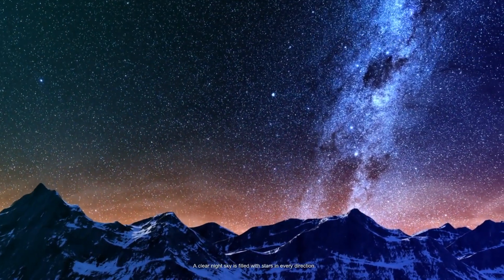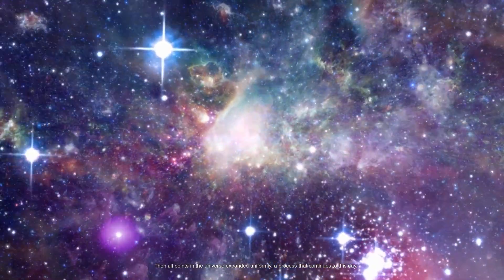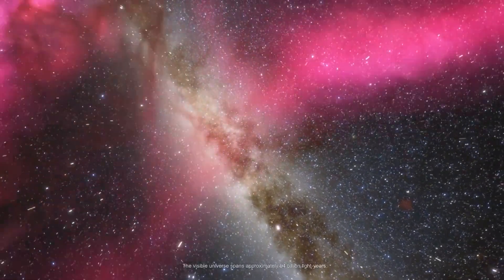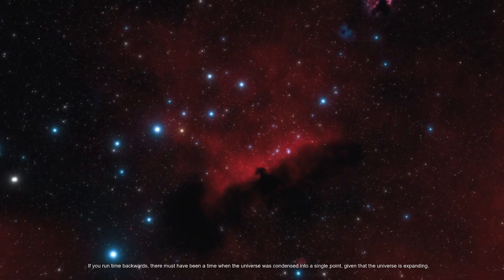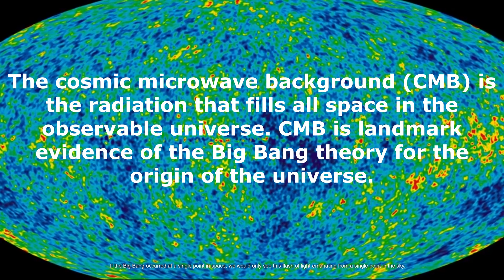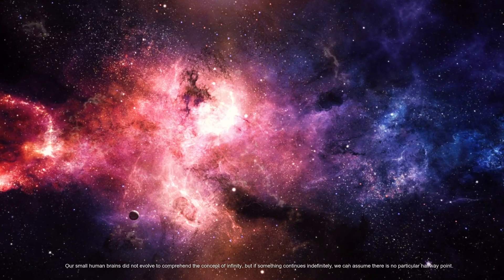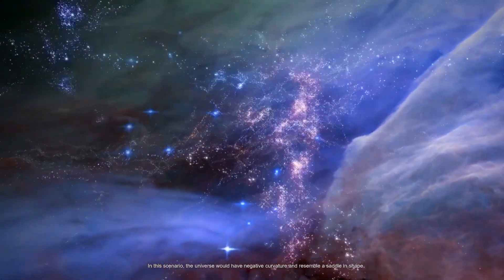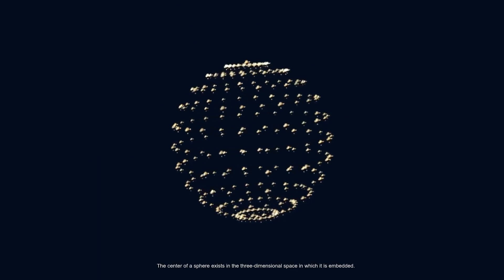Why The Universe Does Not Have a Center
A clear night sky is filled with stars in every direction. It is almost as if you are at the center of the universe. But if not, then the question arise on where the center of the universe is located. Why There Is No Center Of The Universe Throughout history, humans have falsely believed that Earth, the sun, or even the Milky Way galaxy were at the center of the universe. No matter how unique we humans believe ourselves to be, the universe has thus far proven otherwise. In actuality, the universe has no center.